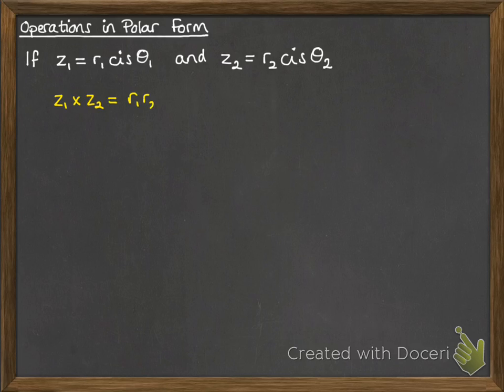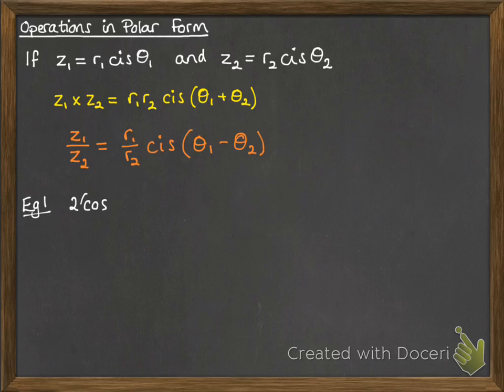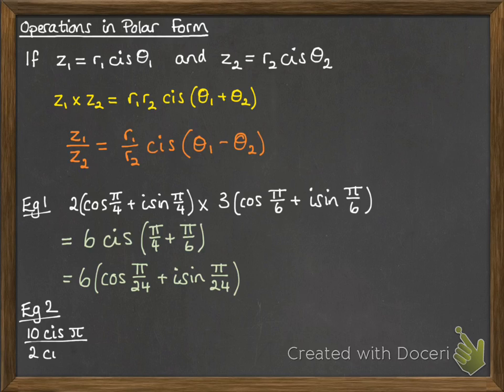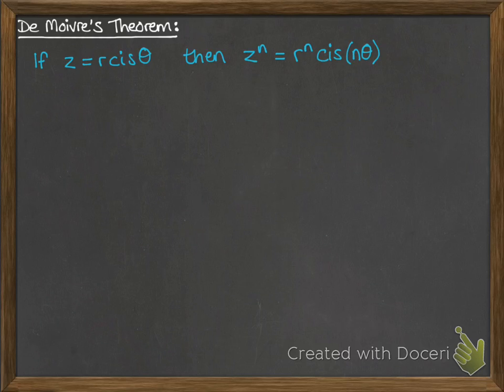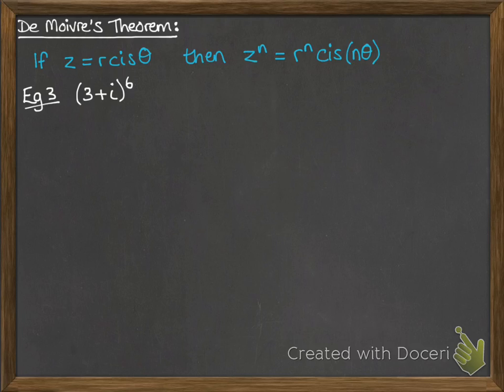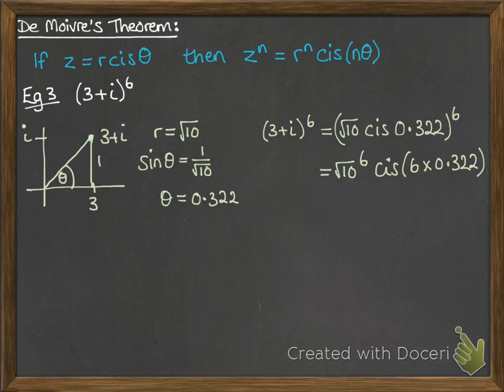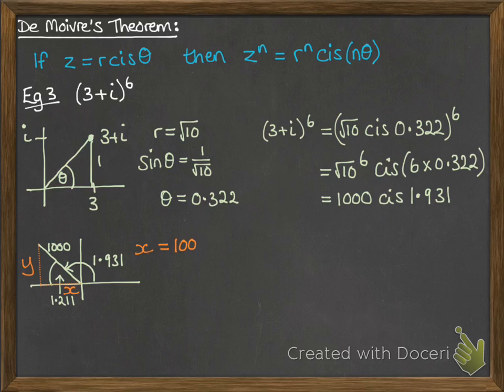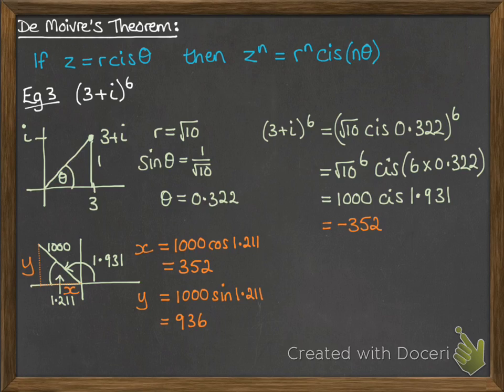Complex 2.6 Operations in Polar Form